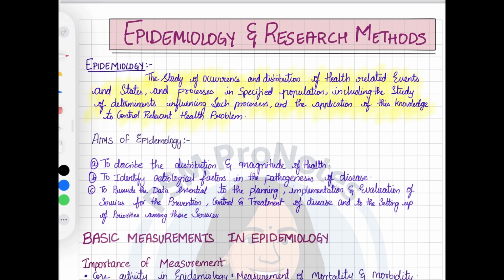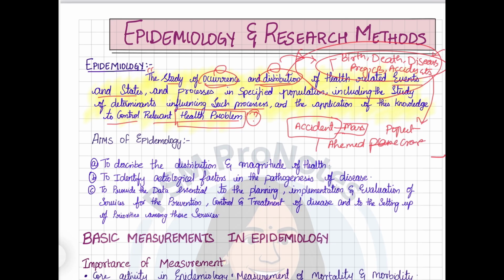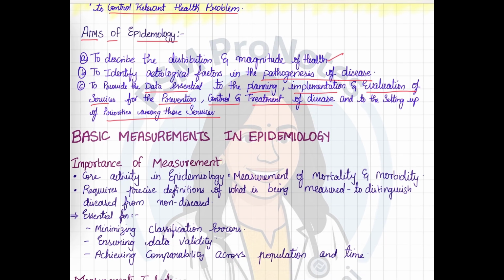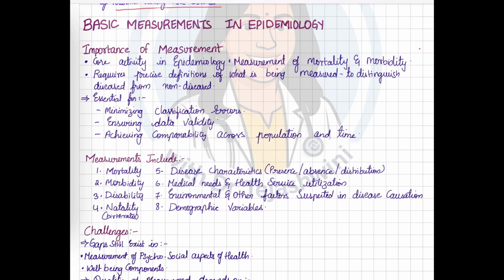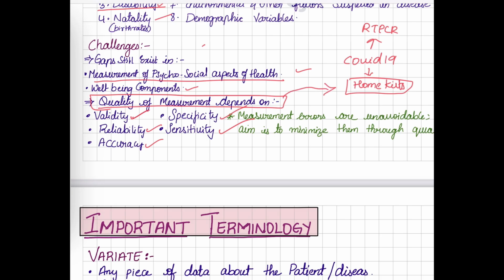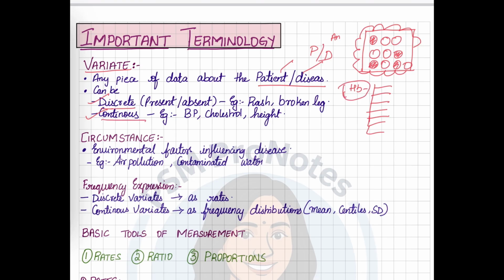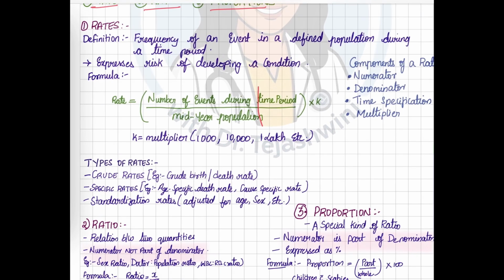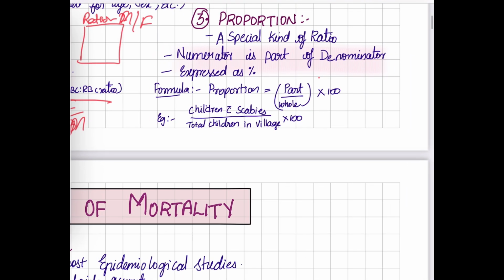Epidemiology Introduction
ProNotes: Epidemiology Edition *✨ 🚀
Are you a medical student tired of flipping through thick books & scattered notes just to revise Epidemiology before your exams?

I’ve got exactly what you need!
After months of curating, refining, and simplifying — I’m beyond excited to launch the Epidemiology ProNotes 🔥
A powerful tool designed by a medico, for medicos 💯

📘 What are PSM ProNotes?
These are concise, exam-focused, high-yield PDF notes covering the entire Epidemiology syllabus — in a visually engaging, easy-to-digest format.
Whether you're in MBBS, prepping for NEET PG/NEXT, or revising for university exams — these notes will save your time and boost your scores.

✅ Structured topic-wise with flowcharts & highlighted points
✅ Includes definitions, classifications, and real exam questions
✅ Packed with memory aids, concept clarity, and MCQ boosters
✅ Ideal for quick revisions, last-minute brushing up, and concept strengthening

💰 Investment: Just ₹299
That’s less than the price of 2 coffees ☕☕ — for a resource that can help you score BIG!

🎯 How to Get Access in 2 Simple Steps:
1️⃣ Make Payment via
UPI payment

🛡️ After verifying your payment, you'll get access to a PDF-secure viewer of the notes — accessible anytime, anywhere, with no download needed!

🎓 MBBS 2nd/3rd year
🧠 Anyone who finds PSM theory too lengthy or boring!
📣 Limited Launch Offer – ₹299 Only
Grab it now before the price goes up!
Let your PSM prep go from panic to power 💥

📚 With love and clarity,

Dr. Tejashwini Burma MBBS, *MD (Mallareddy Institute of Medical Sciences) ,
SR (Apollo institute of medical sciences)*